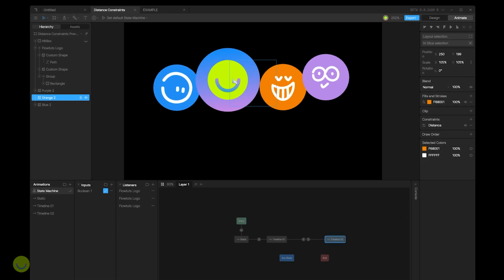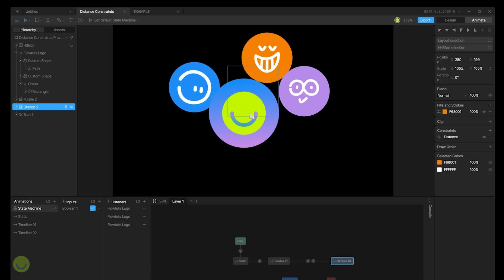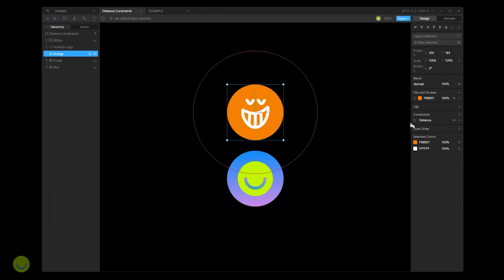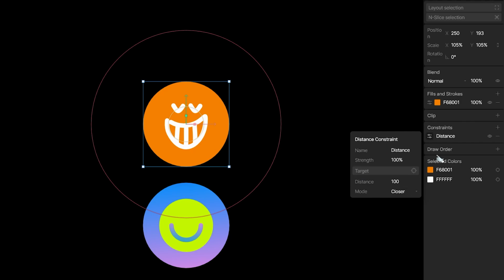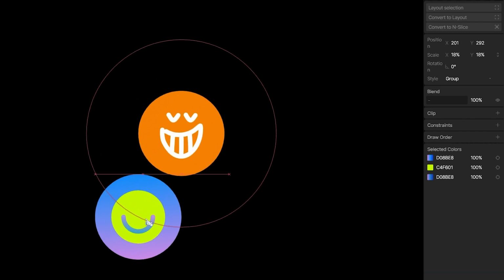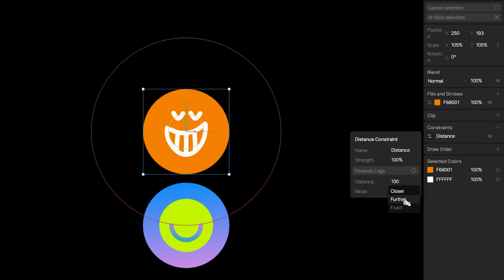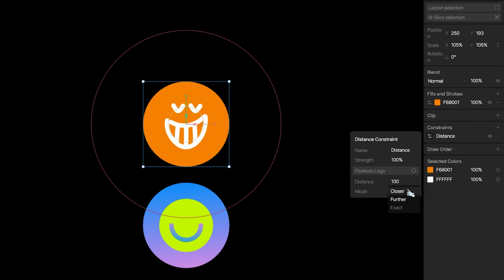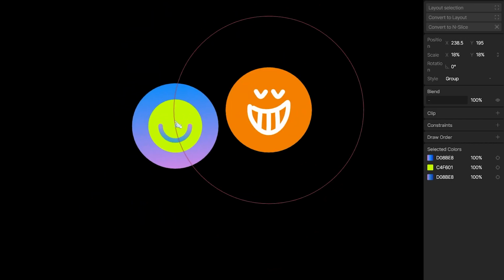Rive.app : Distance Constraints in Rive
Learn How to Make Pushable Objects in Rive! 🎨

In this tutorial, I'll show you how to create smooth, Pushable objects in Rive, making your animations more interactive and engaging. Whether designing UI elements or fun animations, this step-by-step guide will help you master Constrains quickly! 🚀